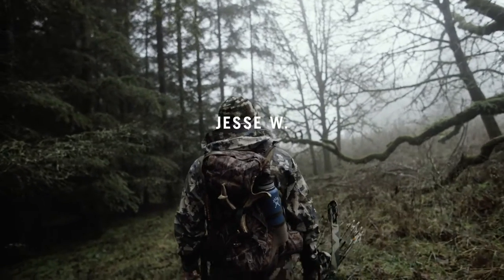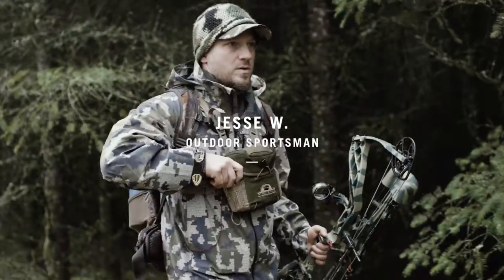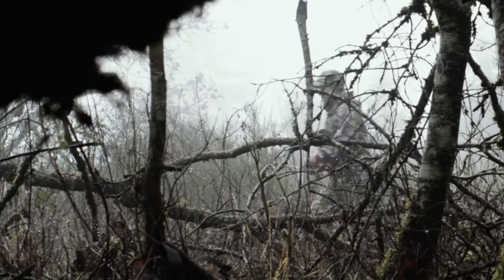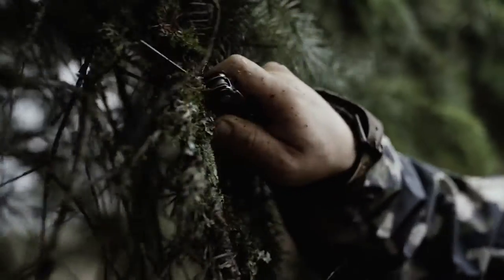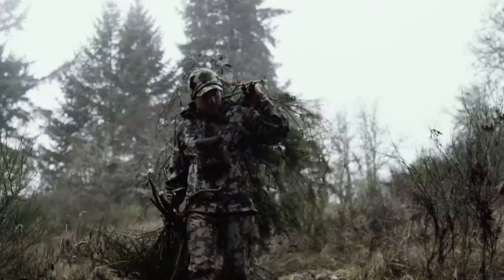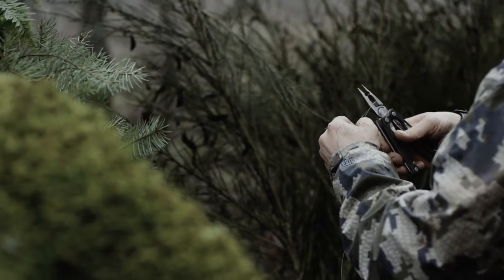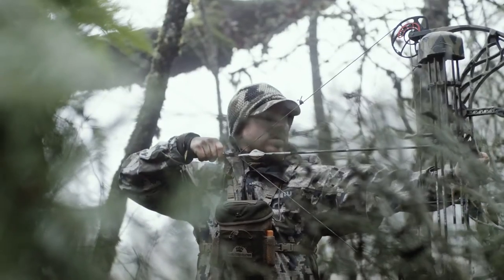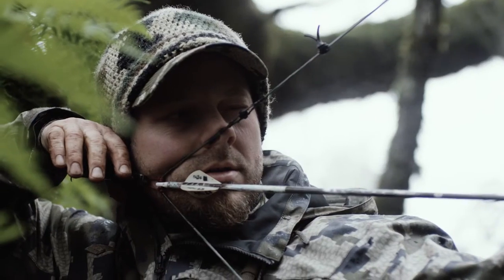LEATHERMAN FOR REAL LIFE - BOW HUNTER HD